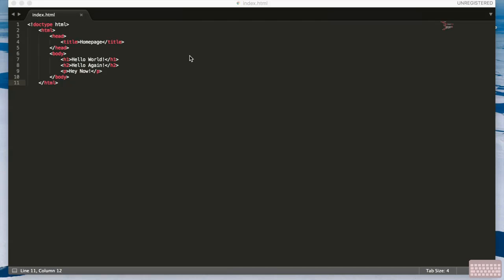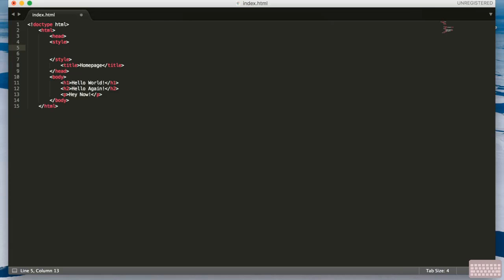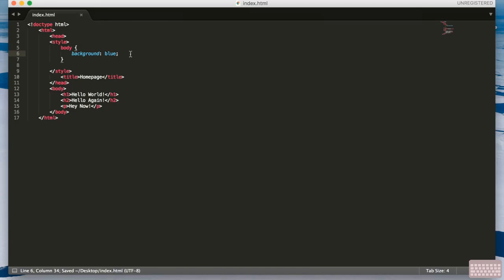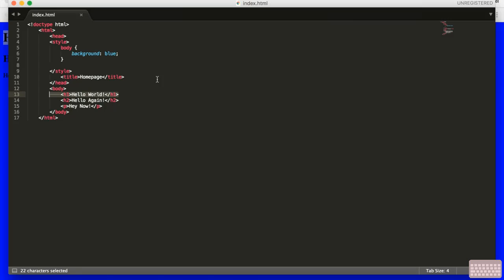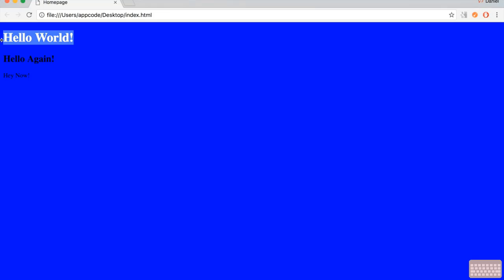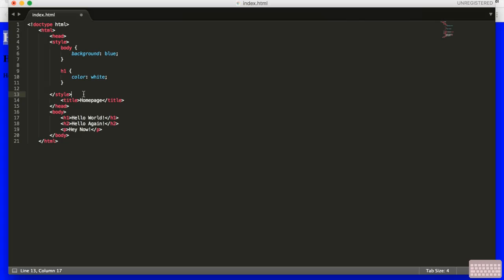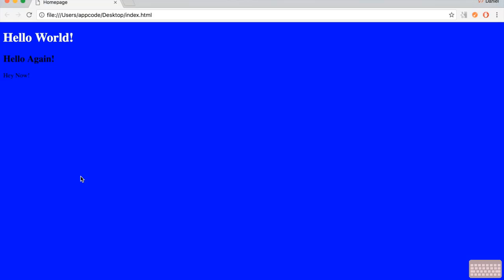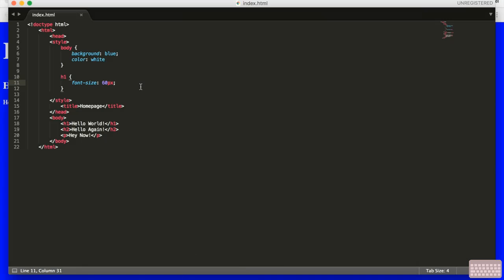3. Using CSS - Create Your Own Blog with HTML, CSS, and Ruby on Rails